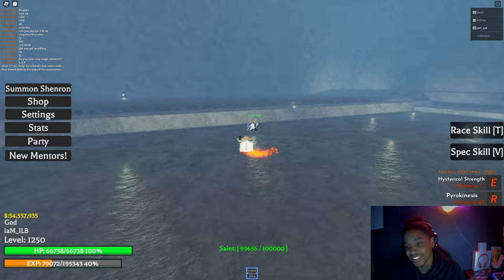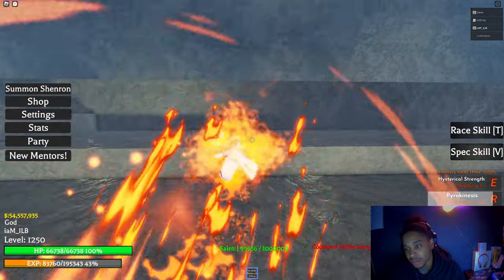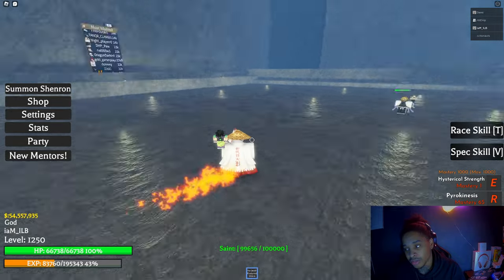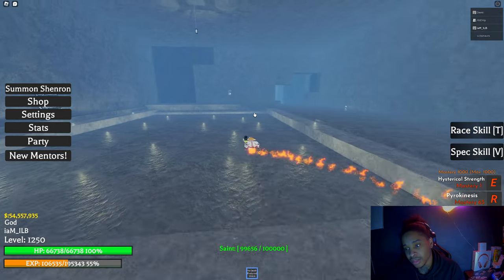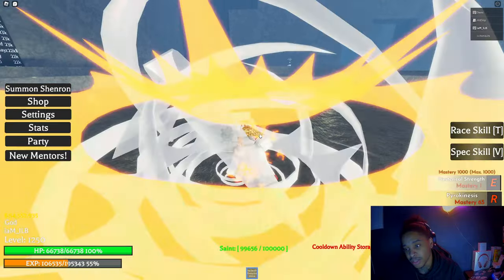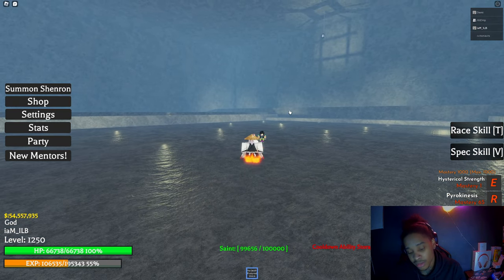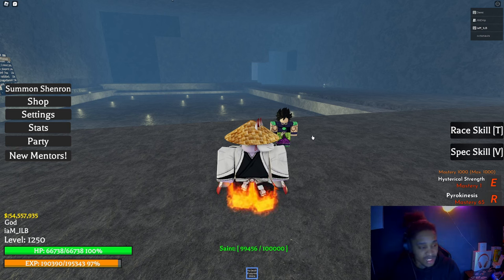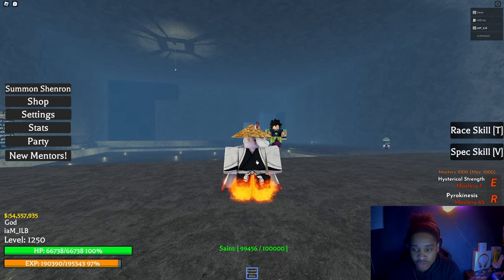Shinra devils footprint Showcase for Project XL v7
comment something